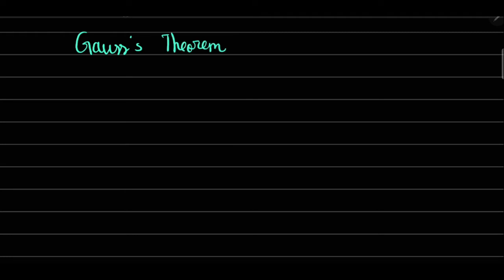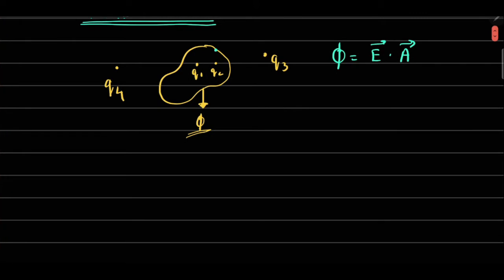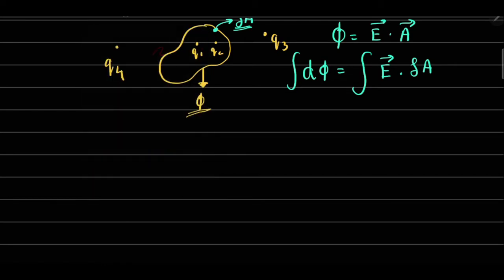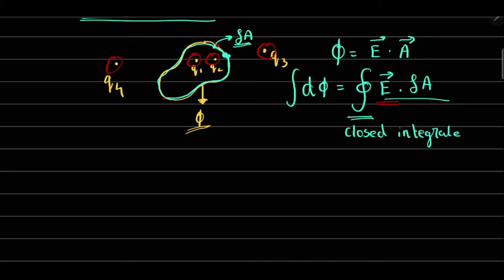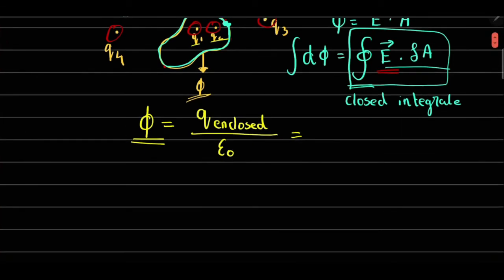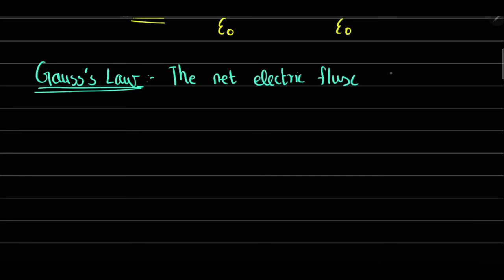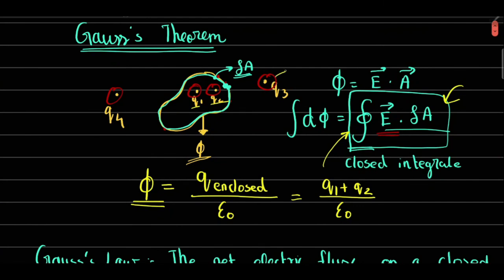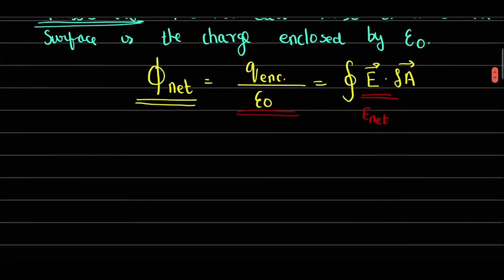Gauss's Law Explained Under 9 minutes!! || English || CBSE 12 Physics || Electrostatics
In this video, I explain Gauss's Law to you in English!

This video is explaining about Gauss's Law that is included in the CBSE Class 12 Physics Syllabus under the major chapter of Electrostatics. English, CBSE 12, Physics, Gauss's Law.